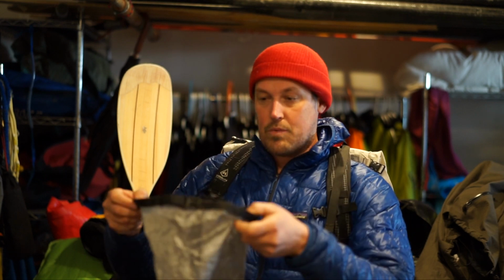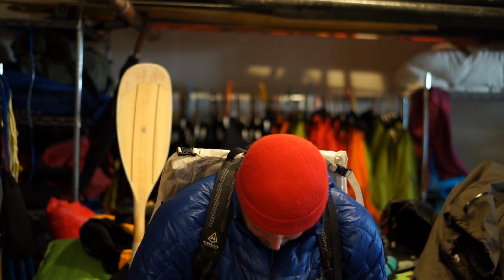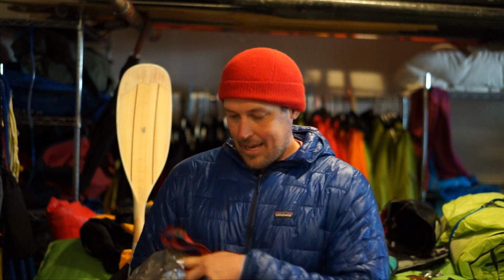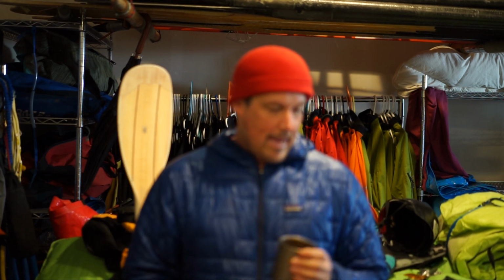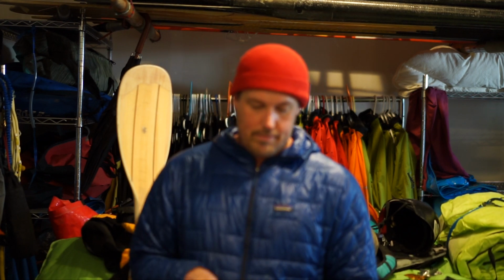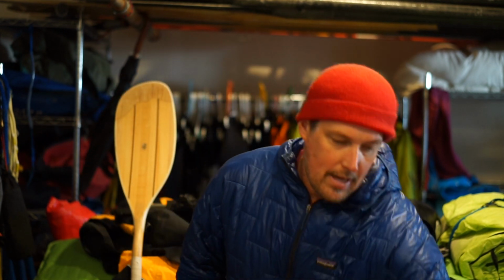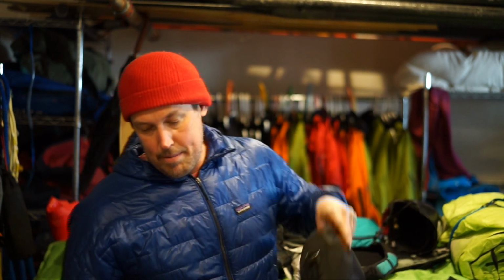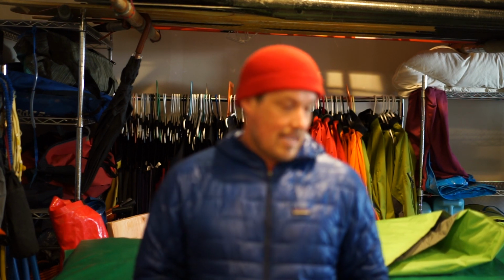Packing For an Overnight Kayaking Trip | Ep. 34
Packing for an overnight kayaking trip while trying to stay as lightweight as possible can be stressful. On this episode of Gear Garage, Zach shows us how he packs for his overnight trips! For a list of gear to bring on an overnight trip, scroll to the bottom of this blog post

Want to help support Gear Garage & purchase some tried and true rafting gear?